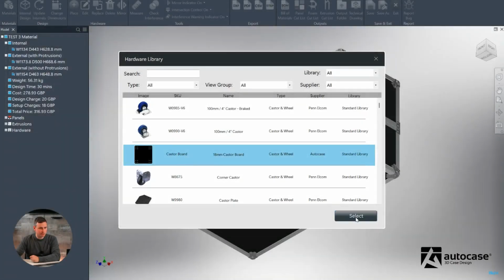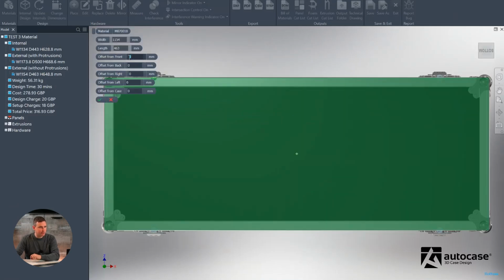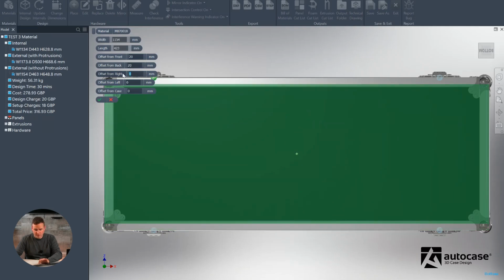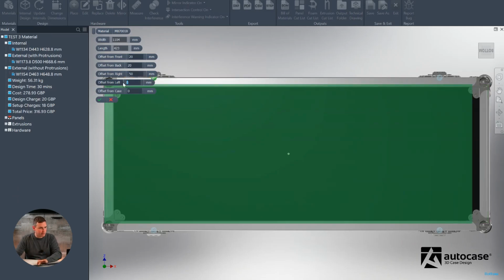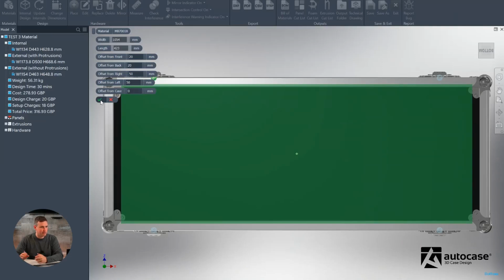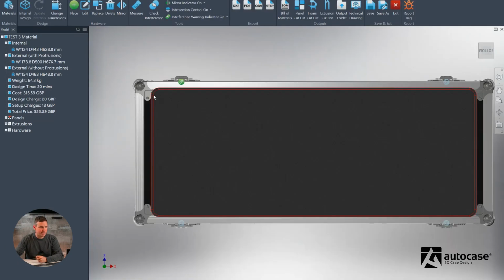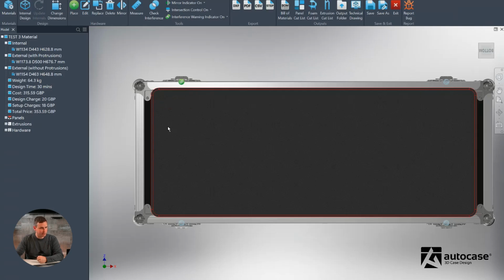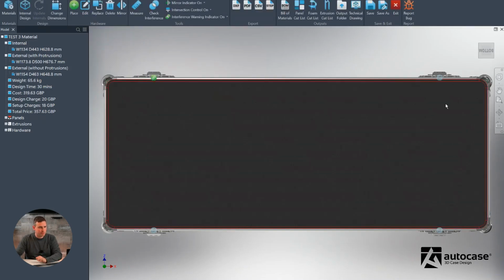Adding a Full Castorboard to a Flight Case - Autocase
In this tutorial, we walk you through how to place a castorboard onto your flight case design in Autocase and control its offsets for perfect alignment. Ideal for front-opening cases or designs where you want the caster board inset or spaced from the case.

In this video you’ll learn how to:

Choose the correct face for your castorboard

Set edge offsets to inset the board

Use “offset from case” to float the board away for spacers

Edit offsets after placement for full control